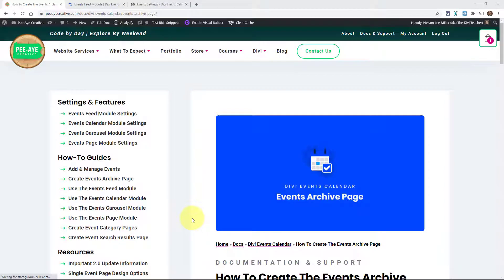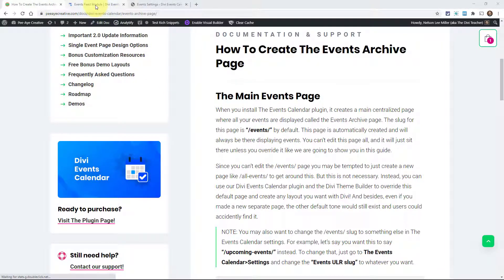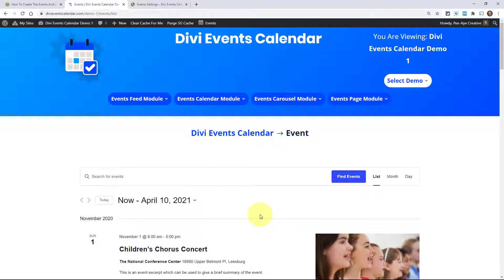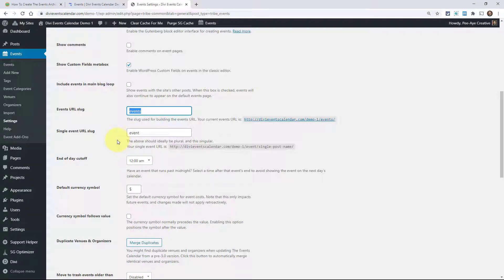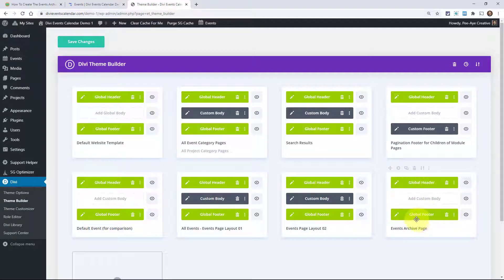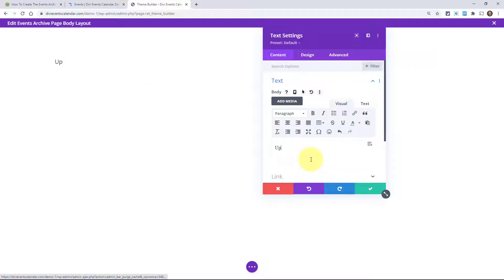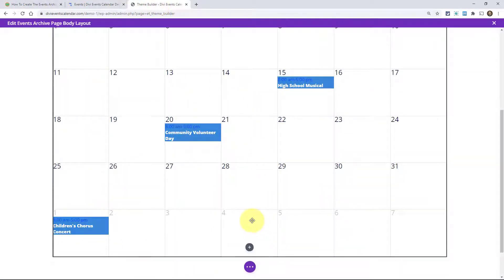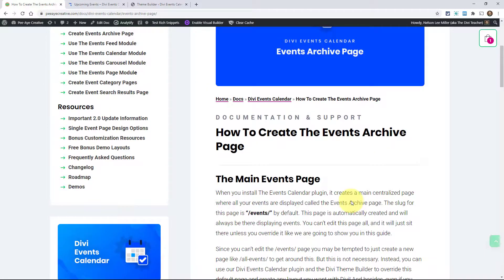How To Create The Events Archive Page | Divi Events Calendar Documentation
When you install The Events Calendar plugin, it automatically creates a main centralized page where all your events are displayed called the Events Archive page. However, this has many limitations and without the Theme Builder and our Divi modules you would not be able to edit this page. In this video and written guide I am going to show you how to override this page with a custom Divi Builder layout using the Theme Builder and our Divi Events feed module.